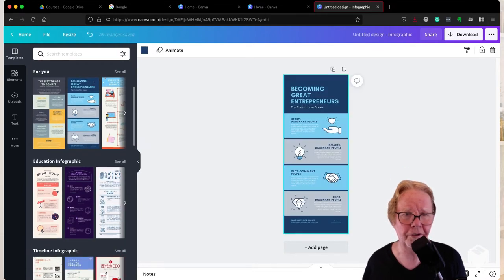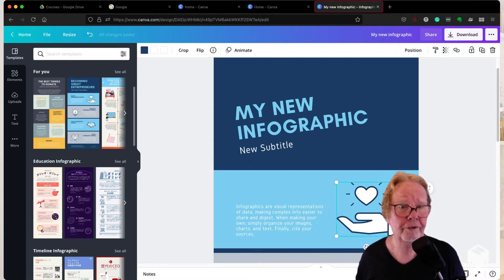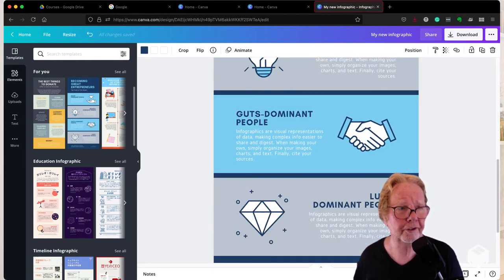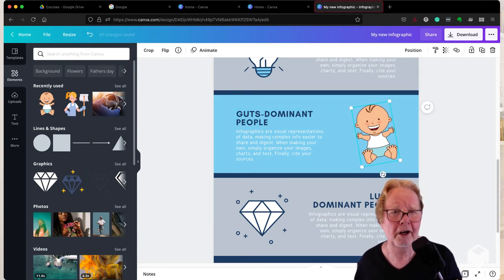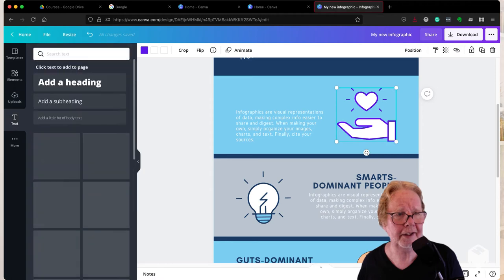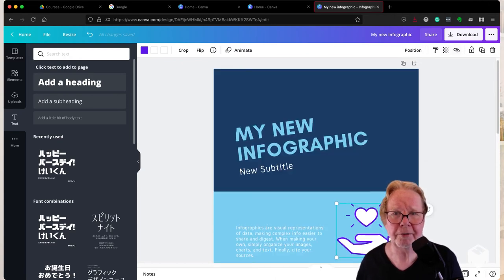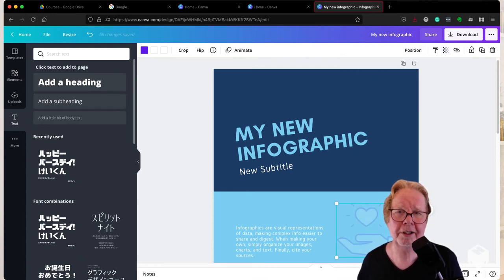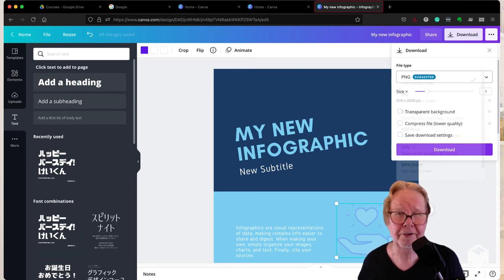How to make an infographic with Canva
Mr. Ryan shows you the basics of making an infographic with the online tool Canva.com. Please try it out after you watch this video.